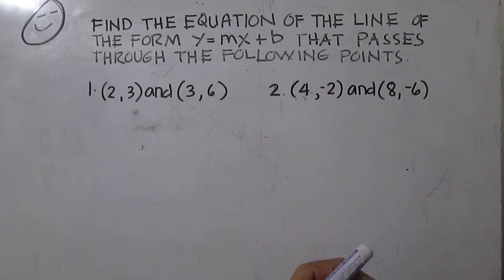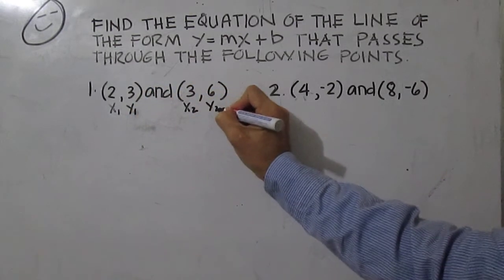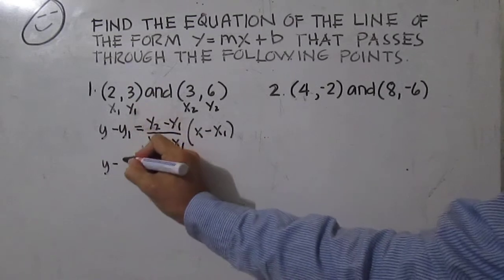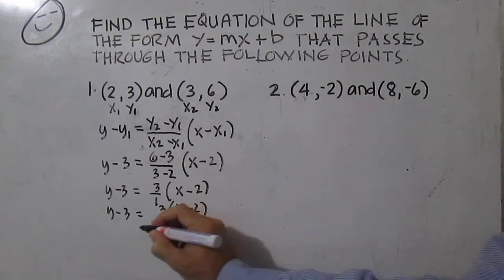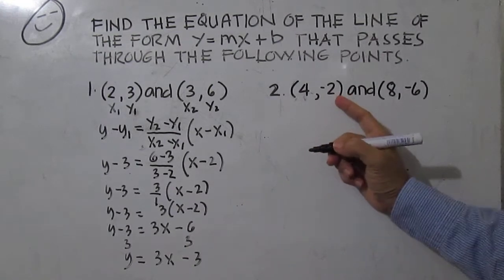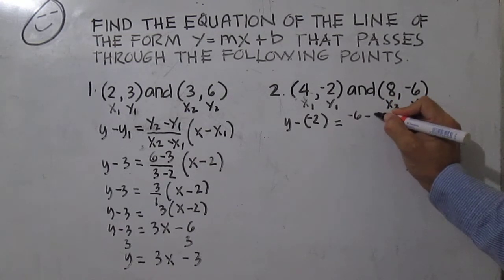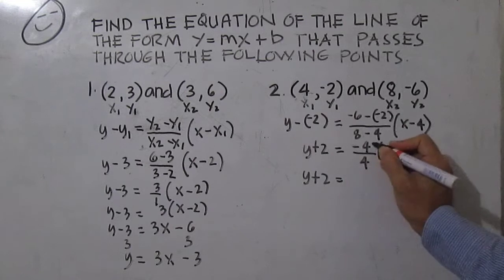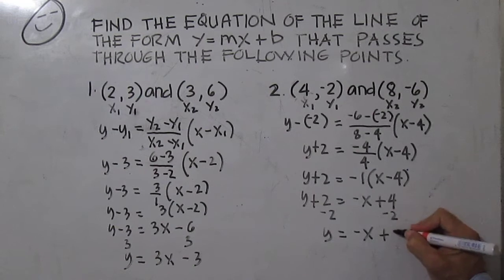Write the equation of the line given two points